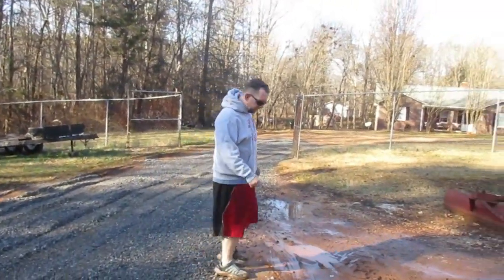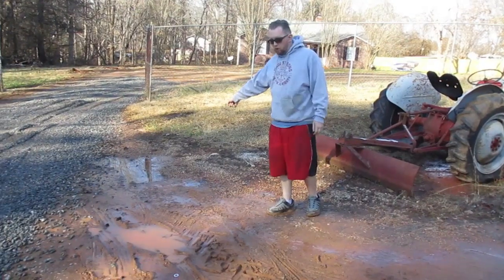Let’s see if the 12 VOLT conversion pays off... Spreading GRAVEL with 8N FORD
We ordered a truck load of gravel today and I spread most of it out with my 8n Ford. It was a little tricky at first but I figured out the best way to go about it as I moved the gravel around.